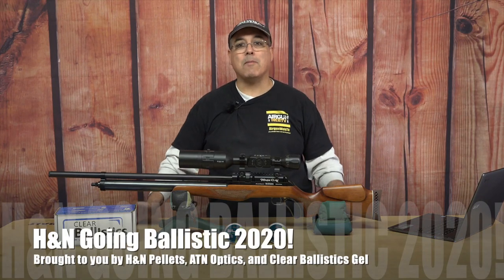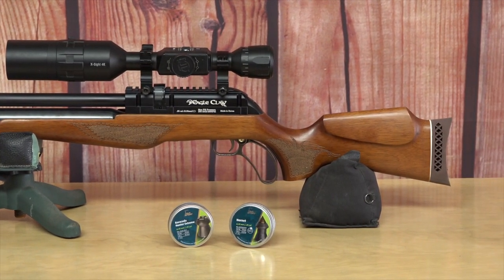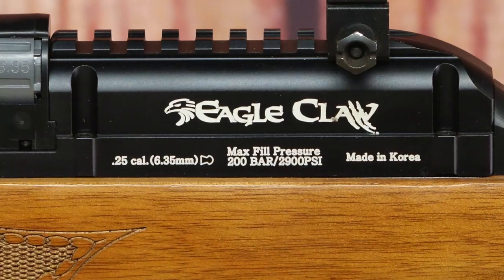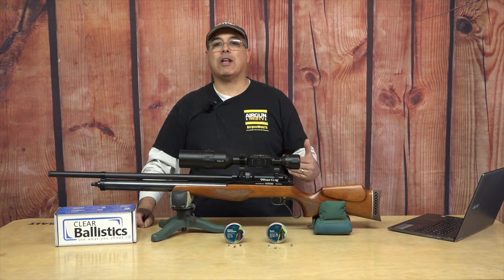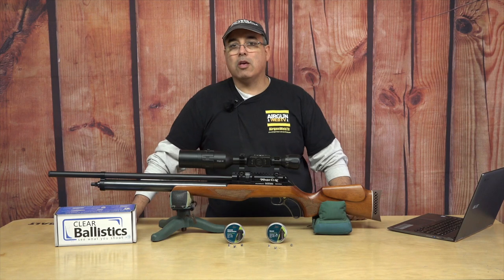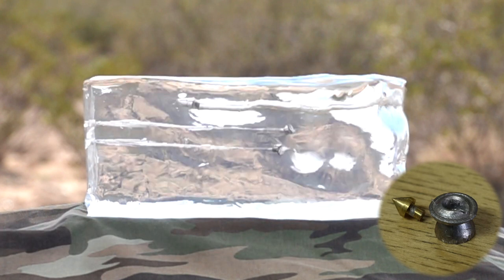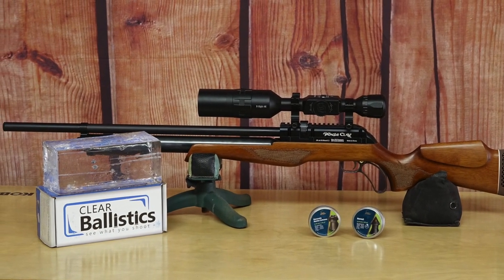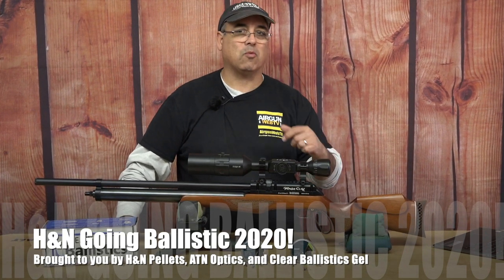Seneca Eagle Claw .25 Ballistics Gel! - Going Ballistic with H&N Pellets 2020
The Seneca Eagle Claw 25 is a powerful airgun that really delivers energy on target. How much energy? Well, that’s what we are here to talk about today.  We’ll be testing some of H&N’s most lethal pellets, the H&N Hornets and the H&N Baracuda Hunter Extreme, into ballistics gel provided by Clear Ballistics. This year we’ll also be able to see the basic trajectory and the pellet impact right through the scope as we’ll be using the ATN X-Sight 4K Pro Day / Night scope to capture our shots at 120 frames per second!

Never miss an AirgunWeb Media Group Video - Be sure to watch us

Post comment to pin:
Please be sure to read the full description and the video disclaimer before making any comments. When posting comments or asking questions, please do not try and promote your channel or videos here and please do not post items for sale as that may violate YouTube's terms of service. Please be kind and courteous to each other and give others the space to have a different opinion.  That's what makes this a great nation, and hopefully this a great sport.   Thank you again for watching!